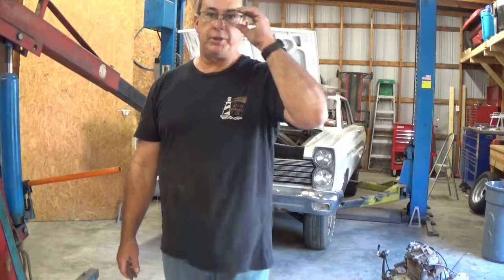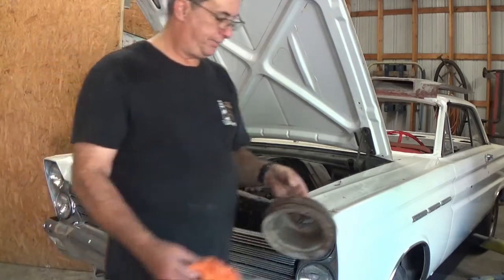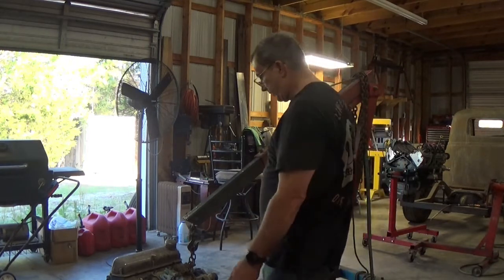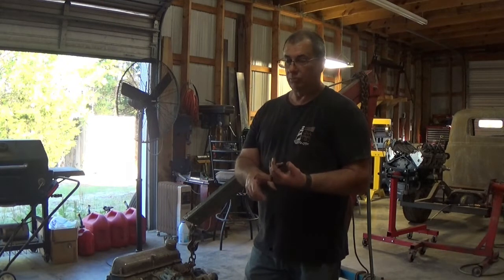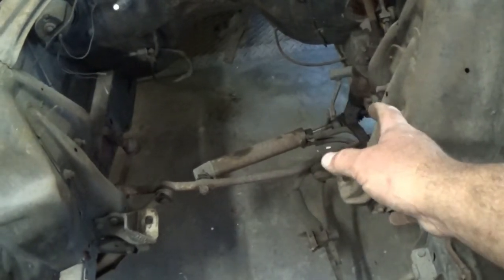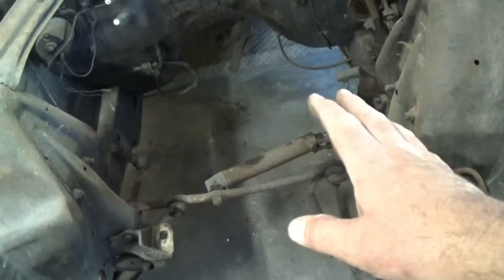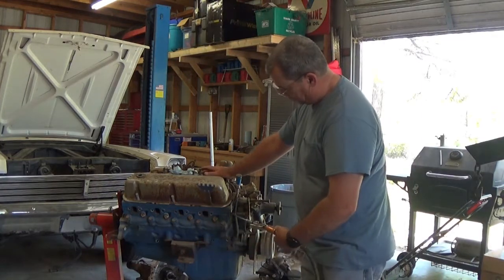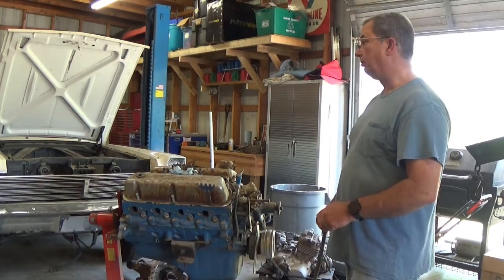Mercury Cyclone Engine removal and suprise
Mercury Cyclone Engine and transmission removal. We discuss the different possible powertrain combos for its future.